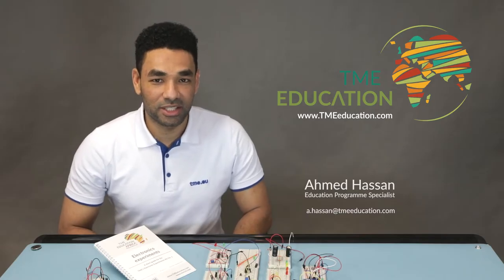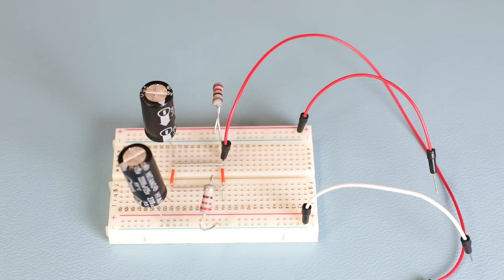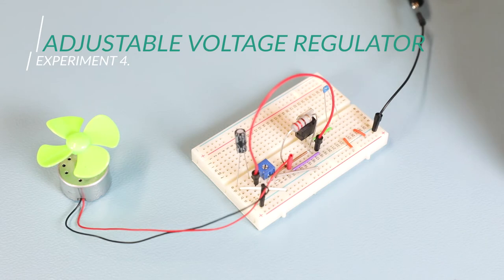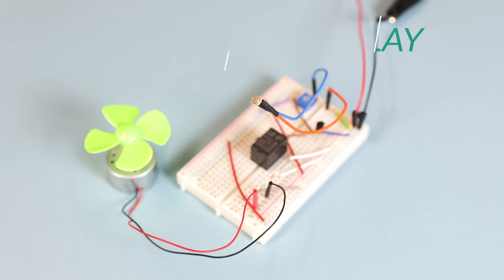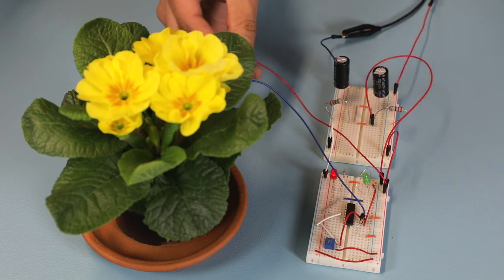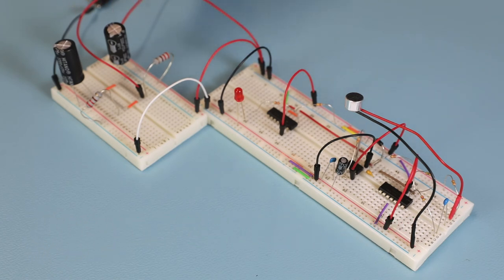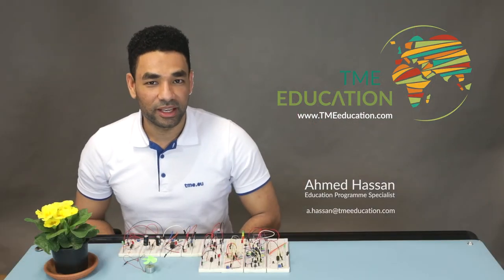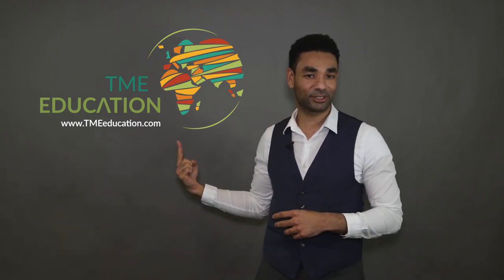TME Electronic Experiments Kit No. 1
Curious? Read more about TME's Electronics Experimets Kit vol.1!

There are so many ways to learn electronics, but the easiest way is to practice it with fun and hands-on experiments.

This kit will help explain the basics of electronics step by step. It will also allow you to build cool and functional circuits in a simple way.